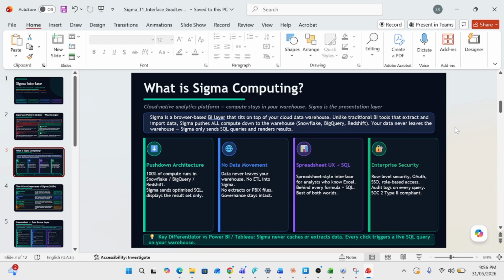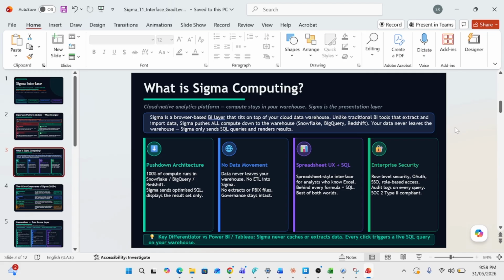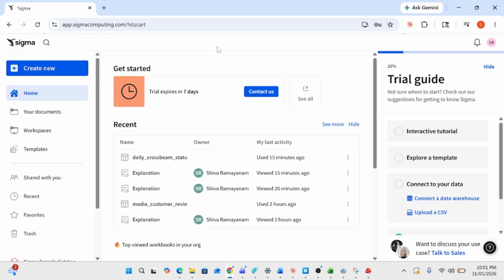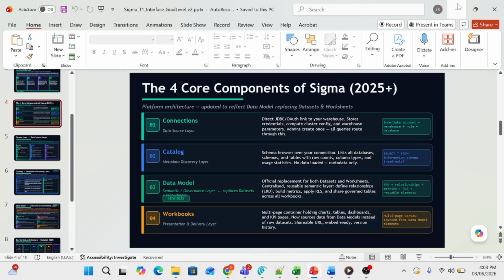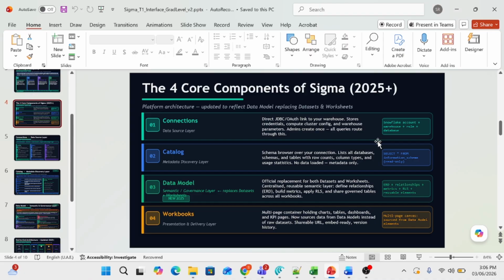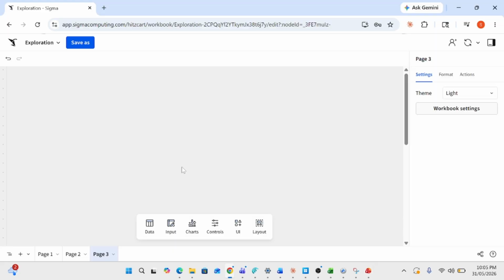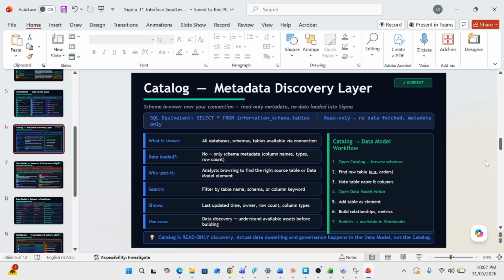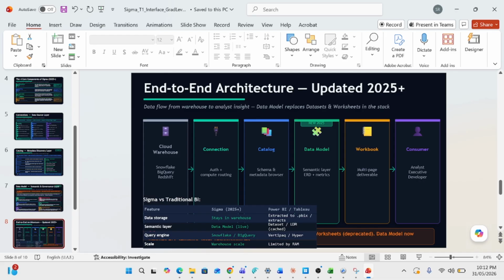Sigma Computing Analytics Full Tutorial — Interface & Architecture Explained | Big Tech AI & Data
🚀 Welcome to this comprehensive Sigma Computing Analytics tutorial! In this video, we dive deep into the fundamentals of Sigma Computing — covering the interface, core architecture, and key concepts you need to get started with modern cloud analytics.

📌 What You'll Learn:
• Overview of the Sigma Computing interface and navigation
• Understanding the architecture behind Sigma's cloud-native analytics platform
• Core concepts and building blocks for working with data in Sigma
• How Sigma connects to your cloud data warehouse (Snowflake, BigQuery, Redshift, and more)
• Best practices for getting started with Sigma analytics

⚡ Whether you're a data analyst, BI developer, or business user looking to leverage cloud data without writing SQL, Sigma Computing makes it easy to explore, analyze, and visualize data at scale — directly from your cloud data warehouse.

📂 Series: Sigma Computing Full Tutorial Series
🎥 Phase 1: Basics & Theory